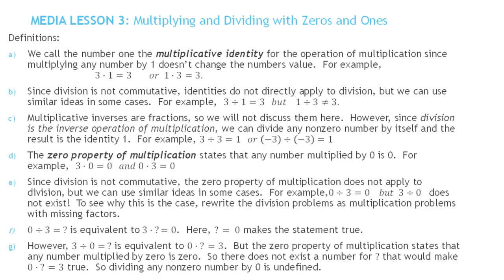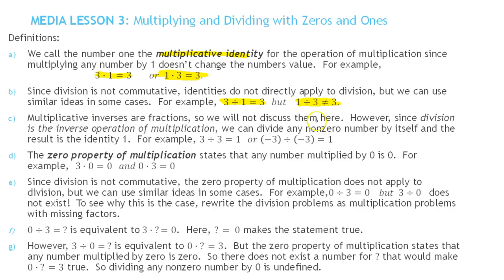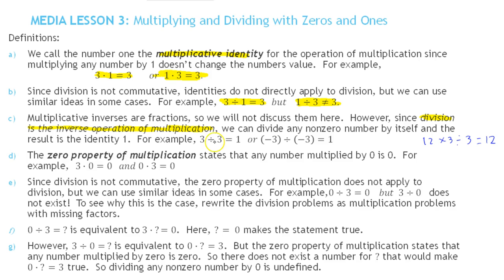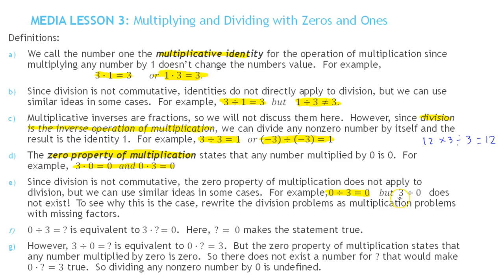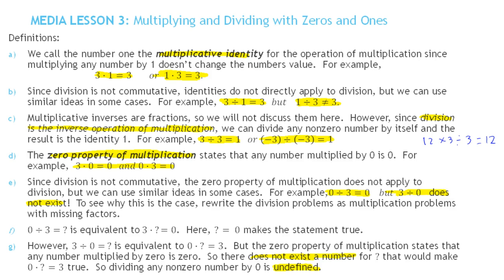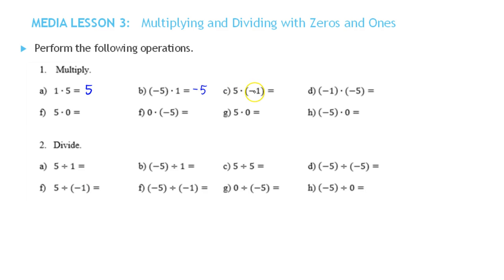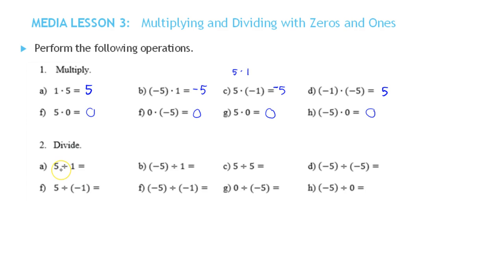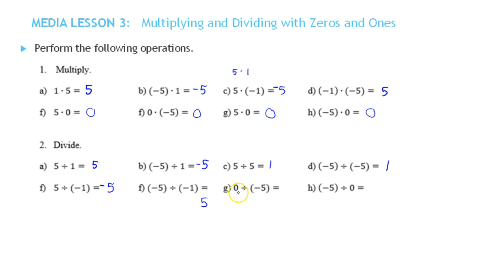MAT 081 Unit 3 Problem 31